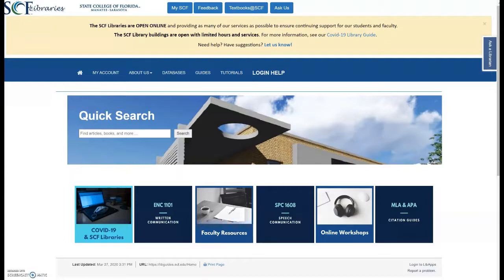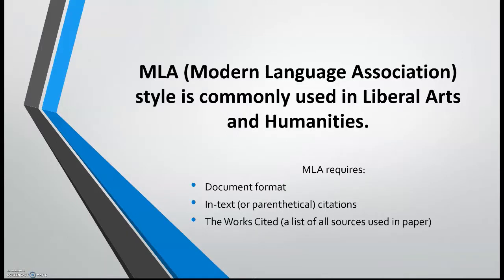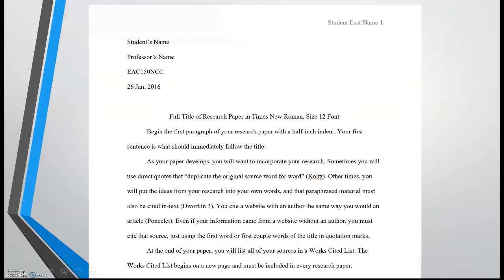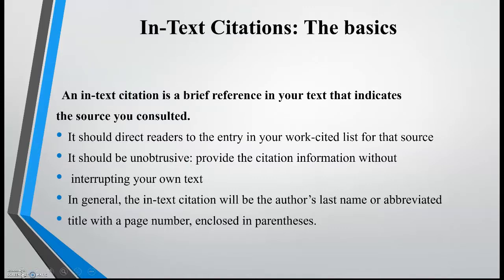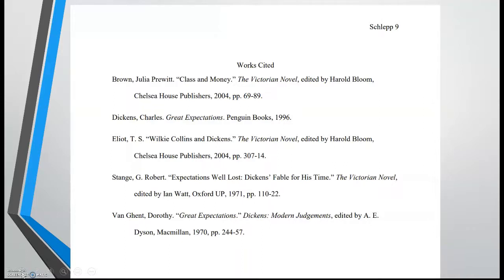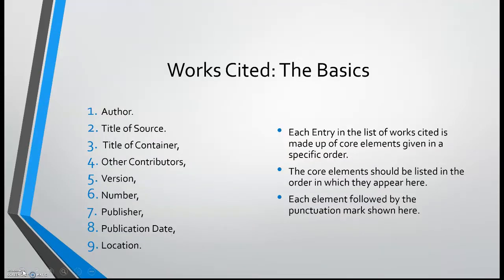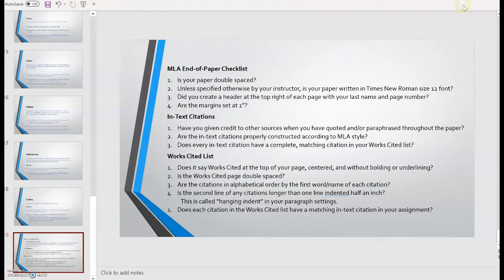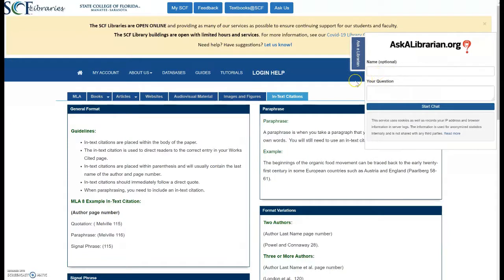MLA Style and Format Basics.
In this quick tutorial you will learn how to format research paper in MLA style, in-text citations and Works Cited page.